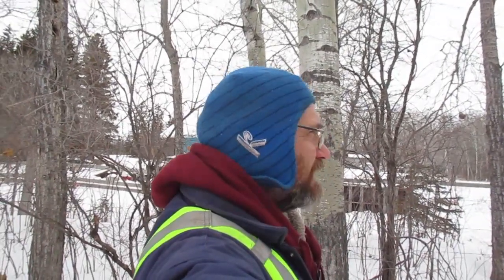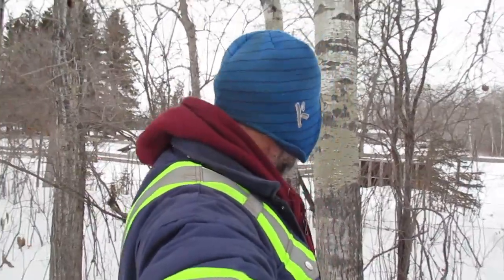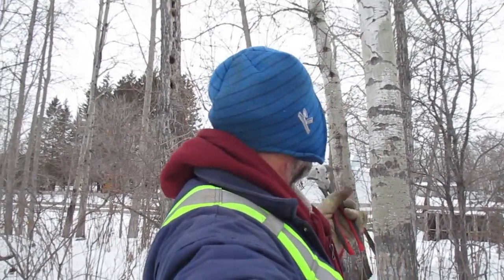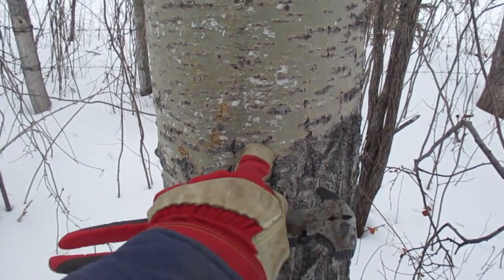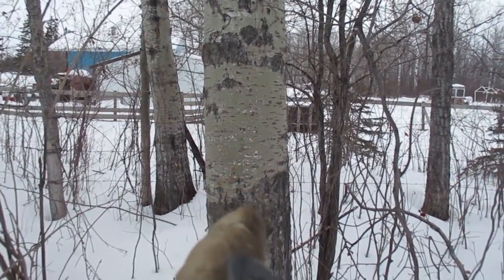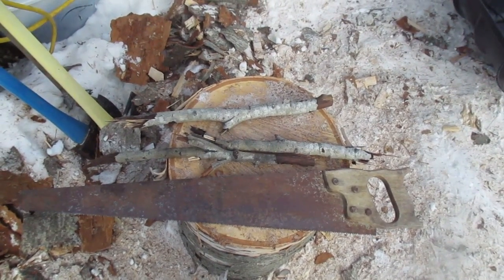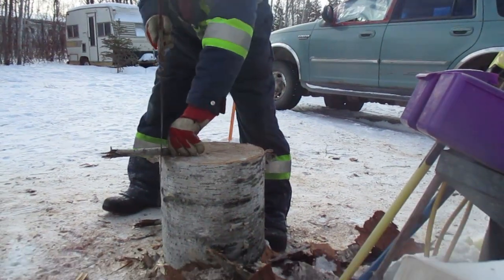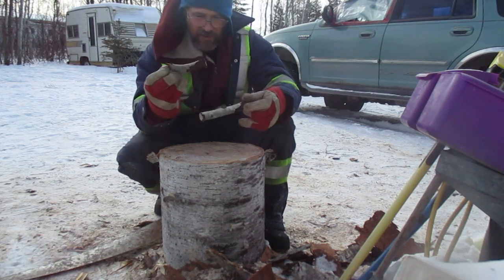Off Grid- Birch (or is it?) Taping Fail!!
Tried to do a birch tree tapping for the first time, it did not go as well as planned. I will have to have another go at it when its in season.

** Update: I guess I should have checked my notes on the trees a little more closely because the tree I tried to tap is an Aspen (Poplar). Not that you can't tap Aspen trees but it's not a birch tree in the video. lol **